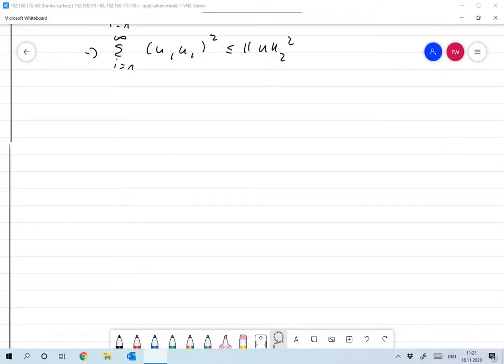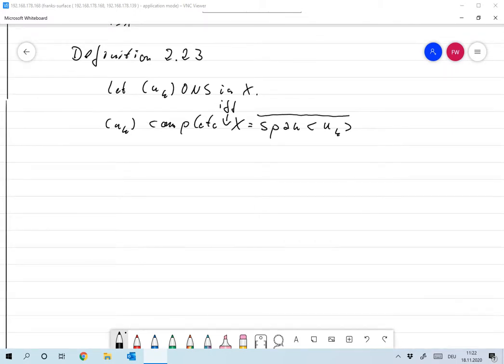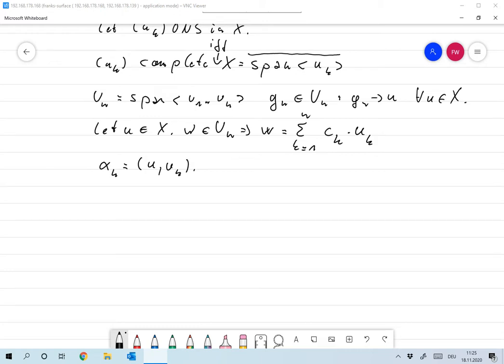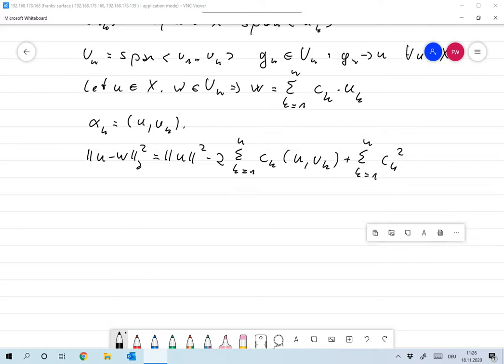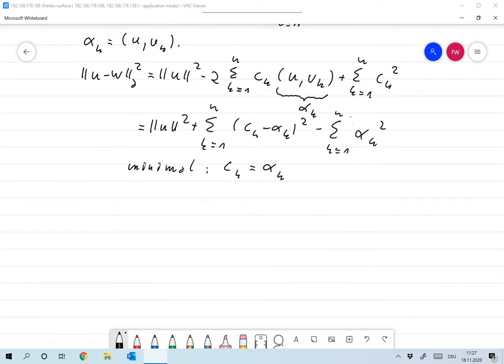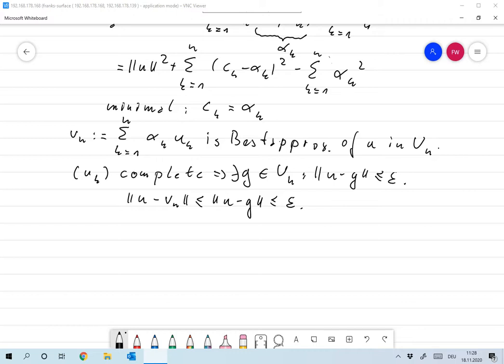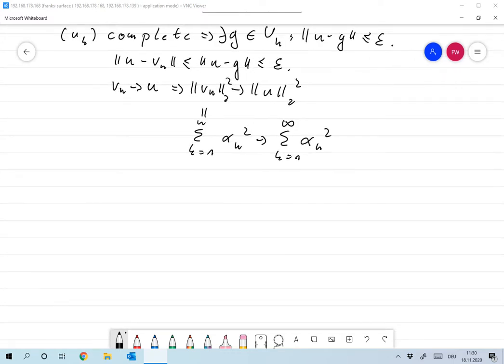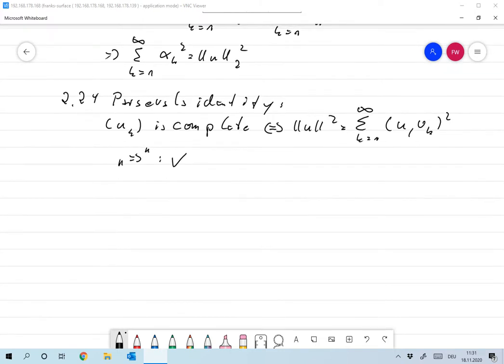2020 11 18 11 35 06 Parsevals identity Frank Wuebbeling Bildschirm, OC Studio